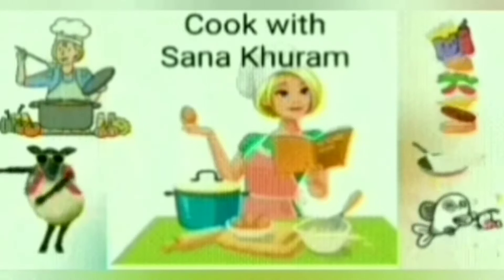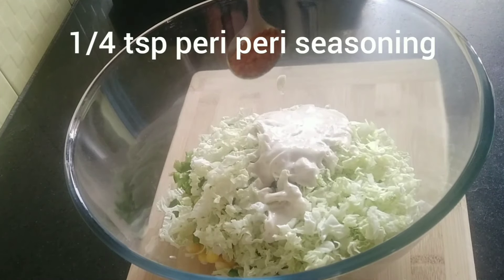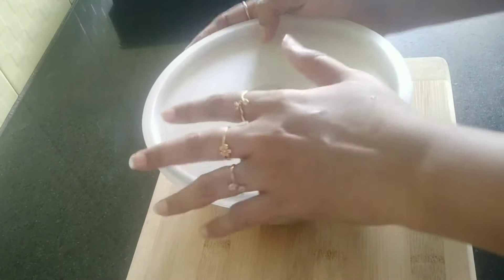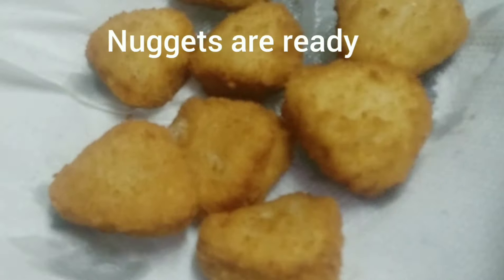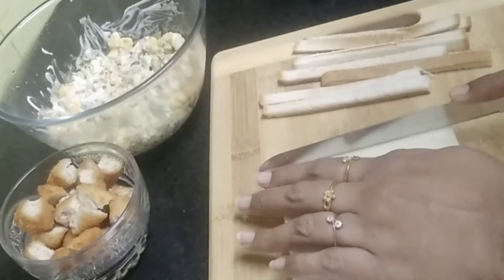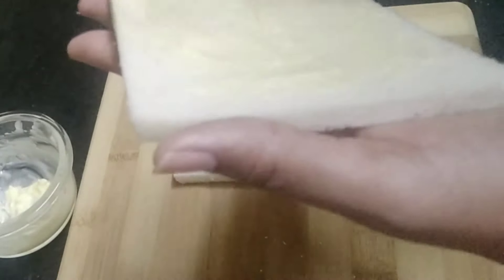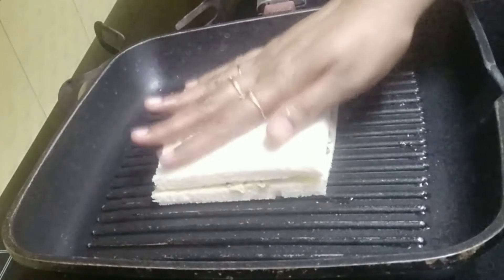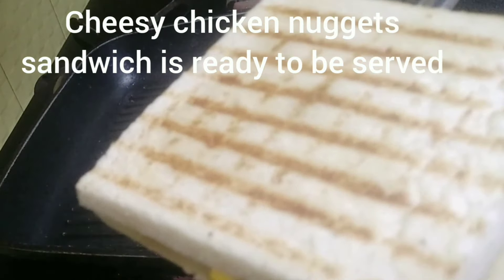10 Minutes Recipe | Chicken Nuggets Sandwich | Chicken Grill Sandwich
Ingredients

1. Boiled sweet corn kernels 1 cup
2.  Chopped capsicum 1 cup
3. Chopped lettuce 1 cup
4. Roasted garlic mayonnaise 1/3 cup
5. Peri peri seasoning 1/4 tsp
6. Red chilli flakes 1/8 tsp
7. Pepper powder a pinch
8. Salt To taste
9. Ready made frozen chicken nuggets 8
10. Sandwich bread slices 6
11. Butter to spread over the bread
12. Cheese slices 6

How to make chicken sandwich
Chicken nuggets sandwich recipe
Easy breakfast recipes for kids
Nuggets sandwich
How to make chicken grill sandwich
Sandwich
Chicken
Chicken recipes
Easy sandwich recipes
Quick sandwich recipes
Grilled sandwich
Chicken cheese sandwich
Chicken sweet corn sandwich
Non veg sandwiches
Toasted sandwich
Toasted chicken sandwich
Bread sandwich
10 minutes breakfast recipe
 Healthy and tasty breakfast recipes
Breakfast
Breakfast ideas
Sandwich ideas
Quick and easy breakfast recipes
Quick and easy sandwich recipes
Yummiez chicken nuggets
Ready made chicken nuggets
Frozen chicken nuggets
Corn cheese toast
Capsicum cheese toast
Sweet corn cheese toast
Chicken cheese toast
Cheese toast
Chicken sandwich recipes
Sandwich recipes
Grill sandwich recipes
Grilled sandwich recipes
Sandwich ideas for kids
Kids recipes
Lunch box recipes for kids
Easy lunch box recipes for kids